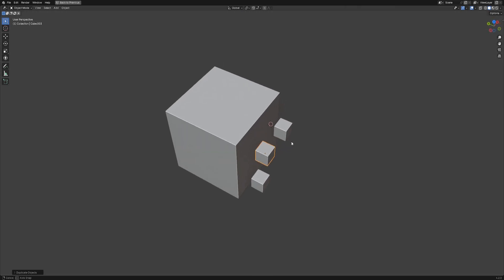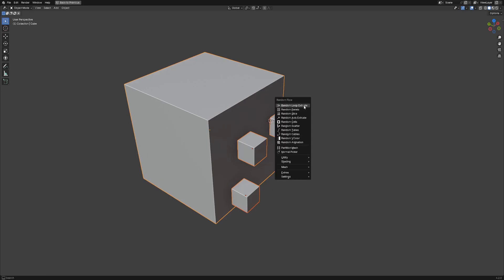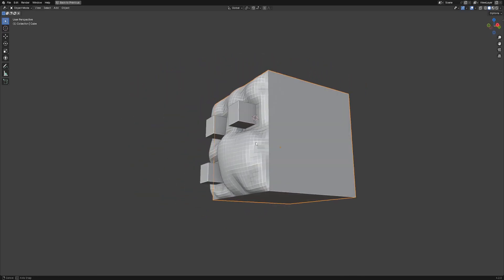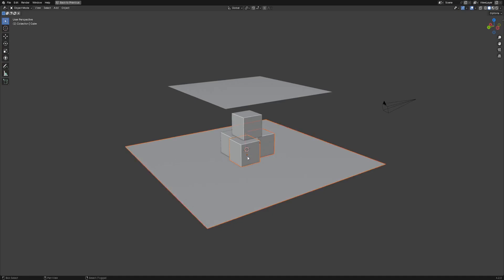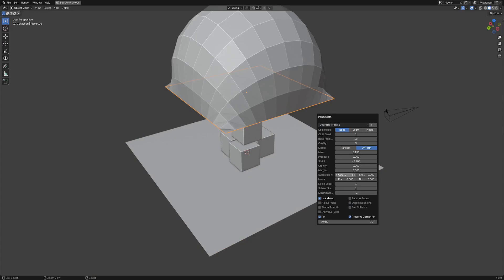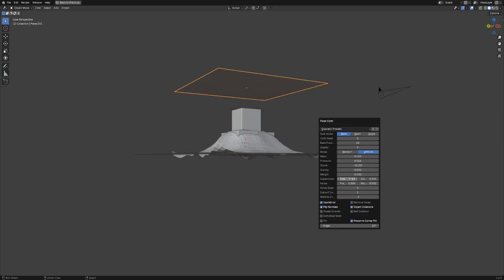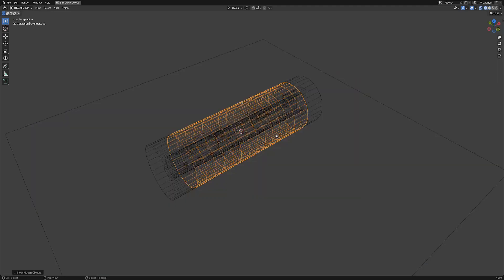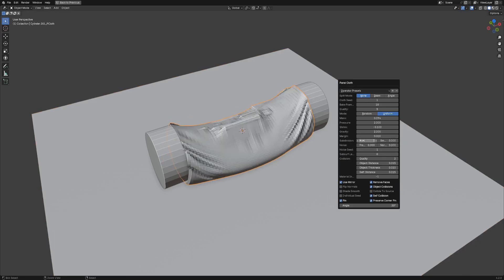Activating Object Collision in Panel Cloth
Activating object collision in the Panel Cloth operator in the Random Flow add-on in Blender.